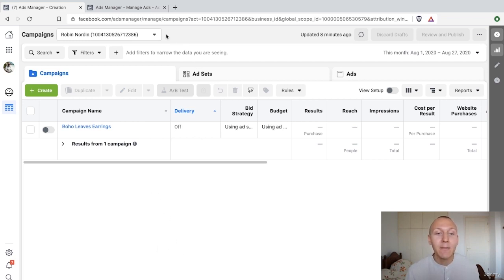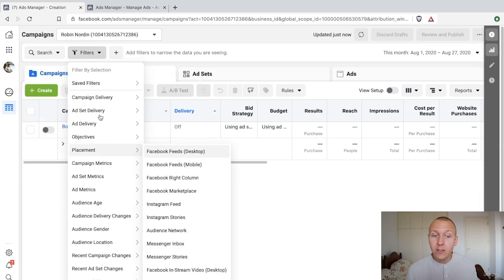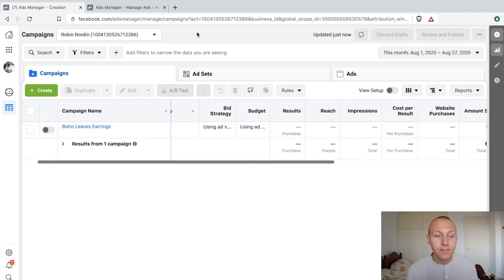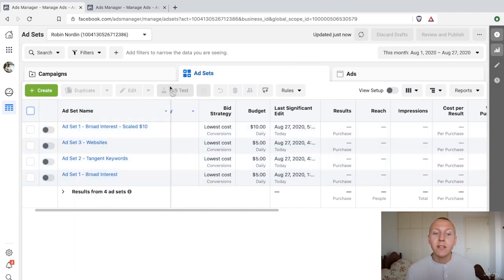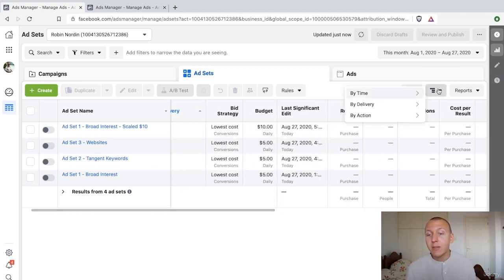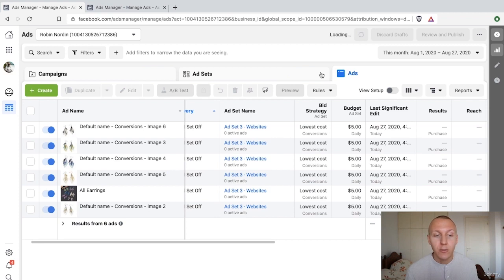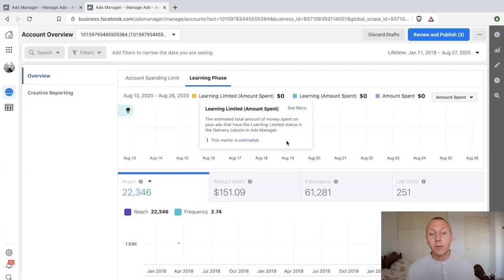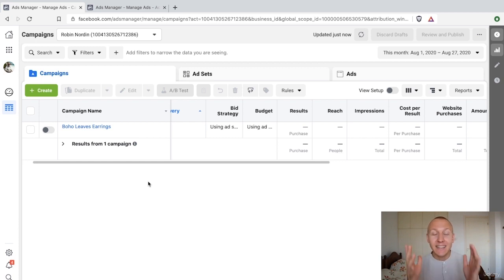57 Ads Manager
57   Ads Manager